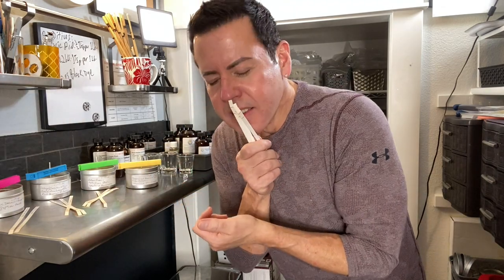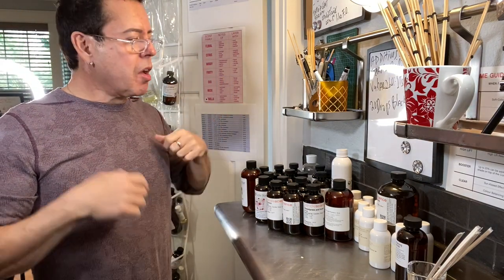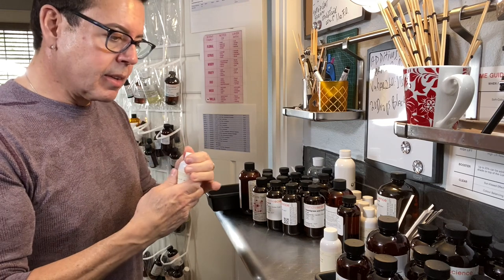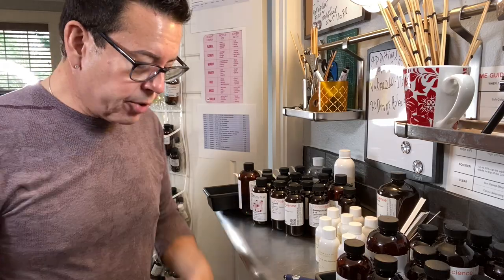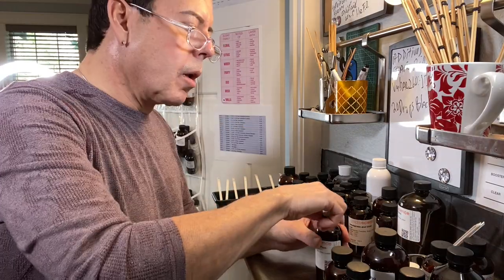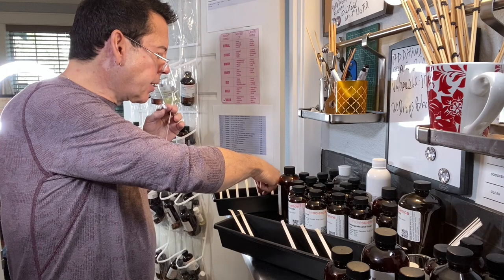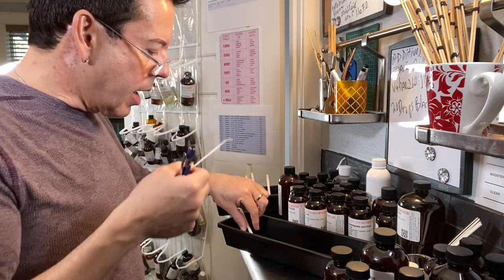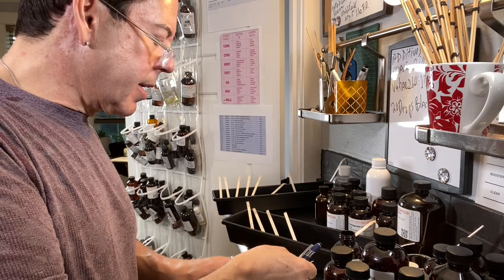DIY: Blending Fragrance Oils for The Perfect Floral Scented Candle!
Candle Making Pouring Pot~
4oz. Metal Tins for Candles 24 pack~
Fragrance Test Strips, 1000 pieces~
Black Burlap Bags~
Microwave Stand Metal~
12 pack Heavy Duty Glass Beakers, 100ml, 5mm thick~
4 piece Candle Trimmer Wick Catcher Stainless Steel~
Dymo Label Writer 4xl Shipping Label Printer~
Dymo Extra Large Shipping Labels for 4XL Label Printers 4 x 6 inches roll of 220 labels.~
Gridmann Stainless Steel Folding Table 48 x 24 inch~
LumenGold 24K Premium Large Edible Gold Leaf 8 x 8cm Tweezers included~
3 Pieces Diamond Heart Shaped Silicon Mold~
48 Pack 2 ounces Metal Round Aluminum Tin Cans Containers with Screw lid~
24 Pack 8 ounces Round Metal Tins with Lids~
300 Pieces 3ml plastic transfer Pipettes~
Ceramic Candle Wax Warmer~
Pack of 100 20ml Small Glass Bottles with Metal Cap~
Science Digital Scale~
Stainless Steel 12oz Milk Frothing Pitcher~
Stearic Acid 16ounces~
Induction Cooktop with LED display~
3 Tier Plastic Rolling Utility Cart~
Heat Gun 1800W~
Candle Tins 8 ounces 24 pack seamless in black
My mailing address:
Michael Aponte
4784 N. Lombard St, Suite B
PMB# 187

Hi guys, in this video I'll be testing different fragrance oils from The Wooden Wick Co., and Candle Science, in order to achieve a floral scent for my candle line. I'm looking to create a different kind of scent, delicate, soft, tropical and romantic. The goal is to immerse you into a magical world of wonderful sophisticated floral vibe. Hope this video helps you in developing a good scent too. Cheers, Michael